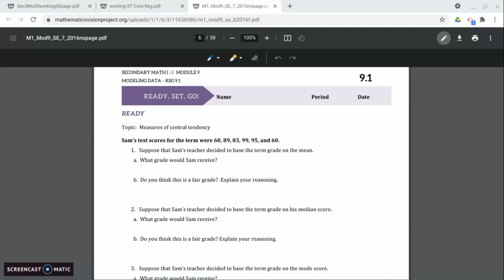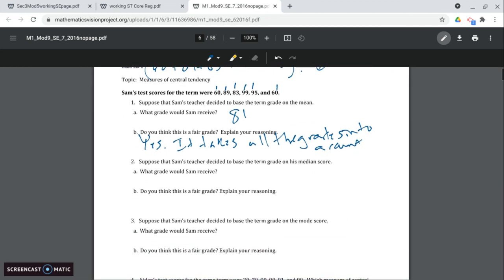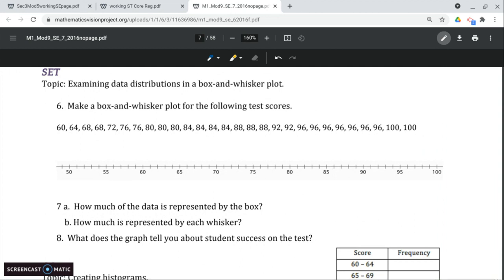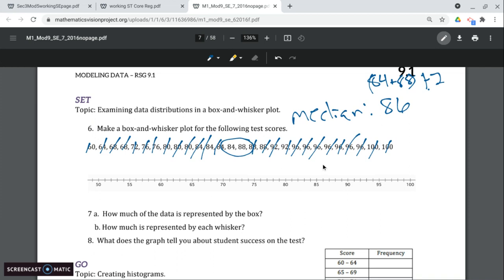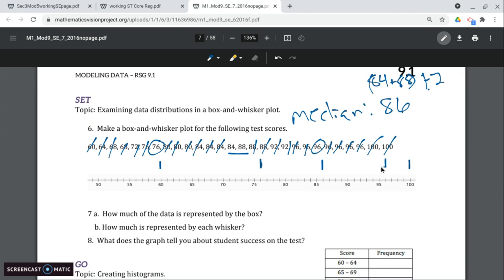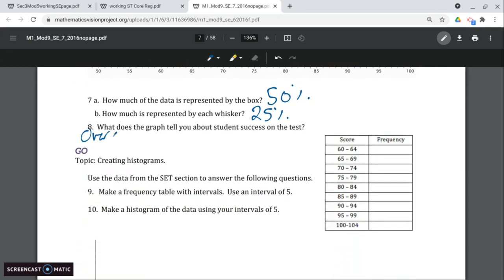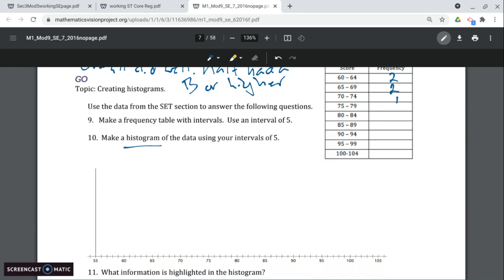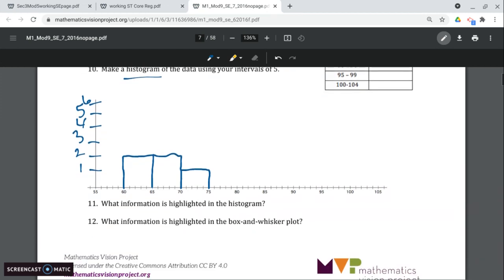Week 35 IM1 9.1 Texting by the Numbers